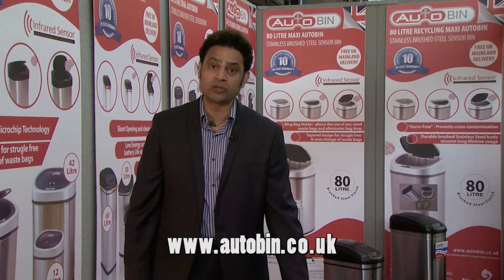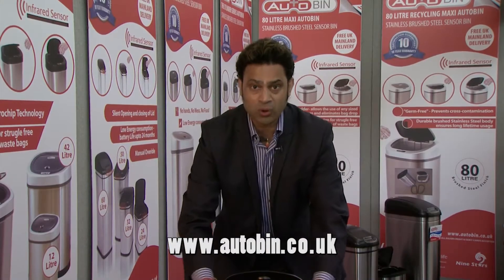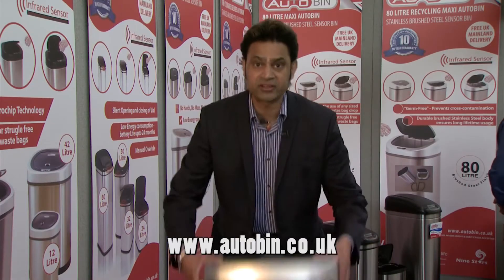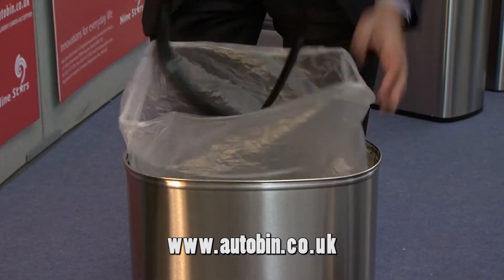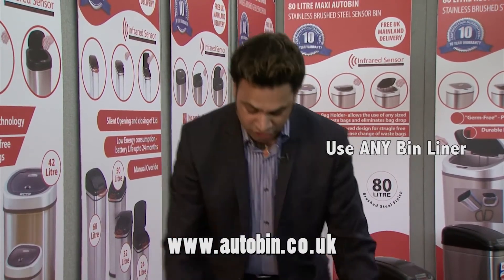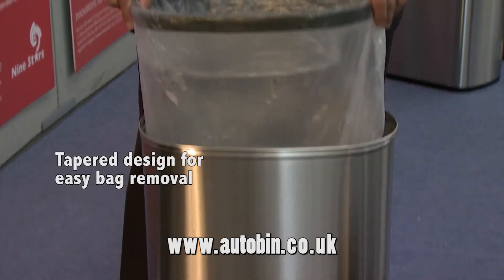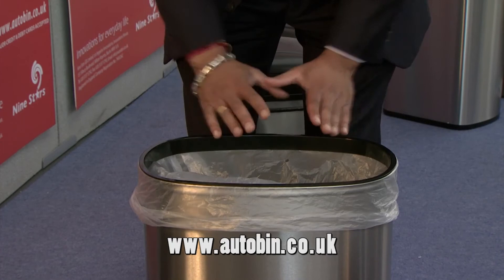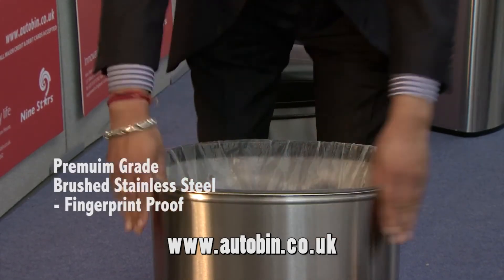Automatic Infra-red Sensor Bin Technology - The Demo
This presentation will go through all the features and benefits of AutoBin.  AutoBin do a range of sizes and styles but the technology is the same throughout.  AutoBin is a range of automatic sensor activated open/close stainless steel kitchen bins.  We have the following ranges:

Original Series (slimline)
Oval Series (Stylish)
Cylinder Series (round)
Maxi Series (large)